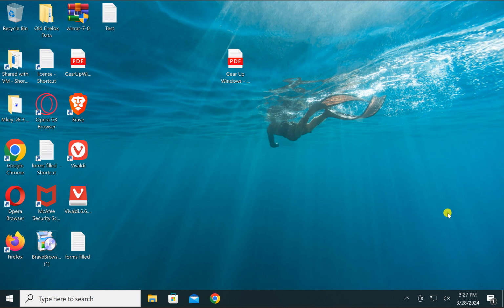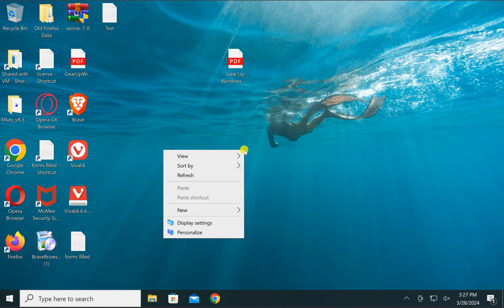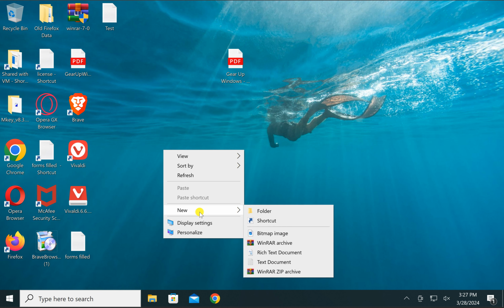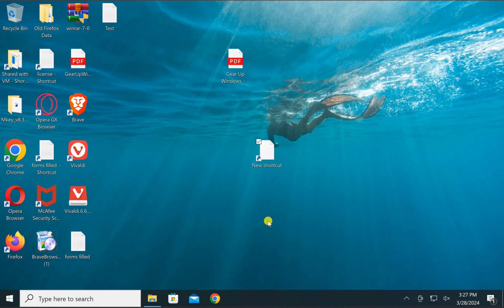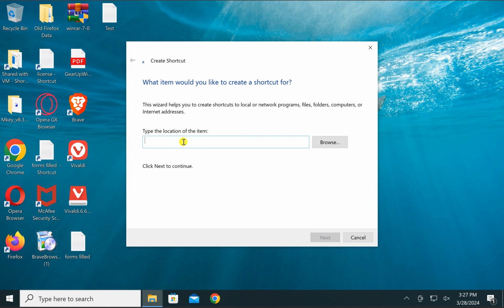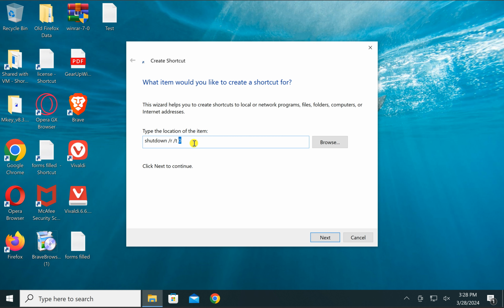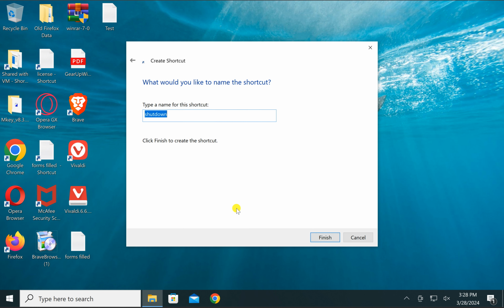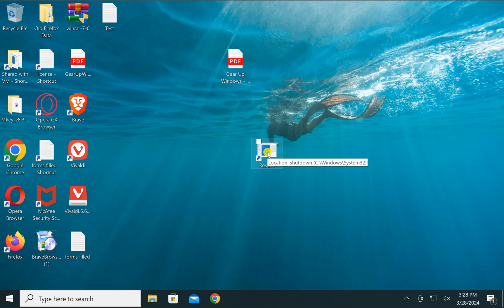How to PIN a Restart Icon to the Windows 10 Taskbar | GearUpWindows Tutorial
Title: "Pin Restart Icon to Windows 10 Taskbar | Quick Tech Tip"

Description:
Welcome back to GearUpWindows! In this video, we'll show you a simple yet incredibly useful trick for Windows 10 users - how to pin a restart icon directly to your taskbar for easy access.

Restarting your PC is a common task, but digging through menus or using keyboard shortcuts can be tedious. By pinning a restart icon to your taskbar, you can streamline the process and save time with just a single click.

We'll walk you through the step-by-step process, demonstrating how to create a restart shortcut and pin it to your taskbar for instant accessibility. Whether you're a seasoned Windows user or just getting started, this handy tip will make your workflow more efficient.

Command:-